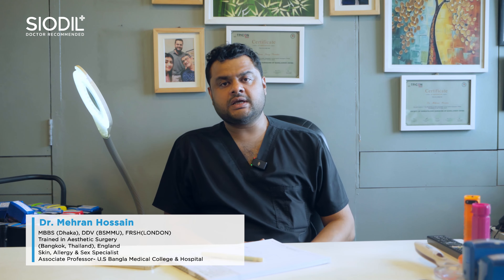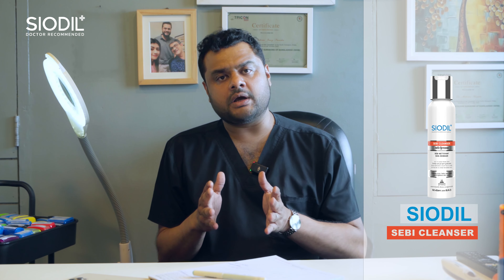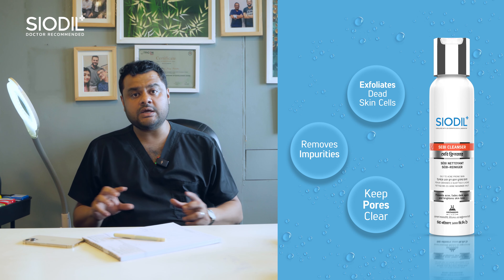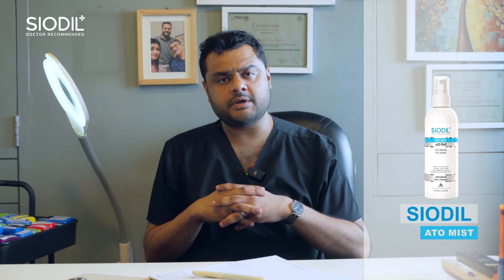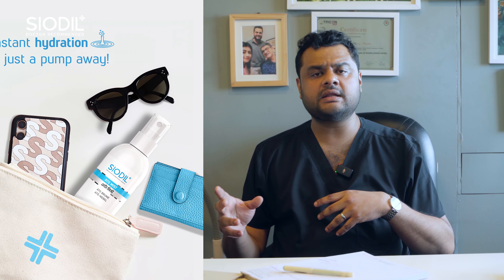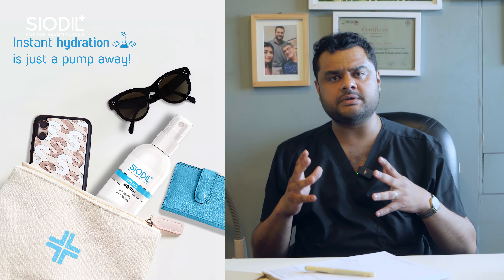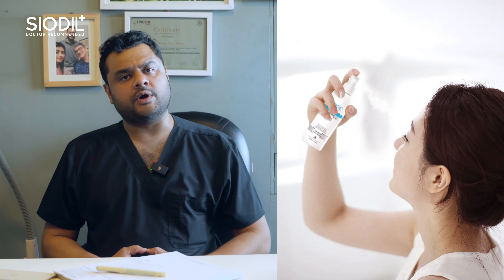Dr. Mehran Hossain l Siodil l Dermatologist Endorsement l Sebi Cleanser | Ato Mist l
Acne occurs when excess oil and dead skin cells clog pores, leading to bacterial growth and inflammation, and excess heat can exacerbate the condition. Prominent dermatologist Dr. Mehran Hossain highly recommends Siodil’s Sebi Cleanser and Ato Mist to control acne by effectively cleansing and soothing the skin.